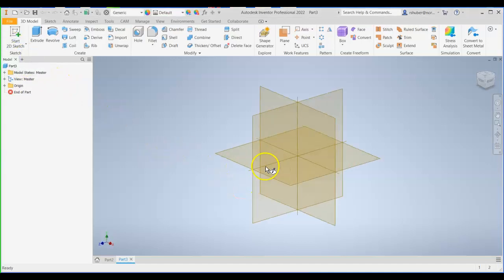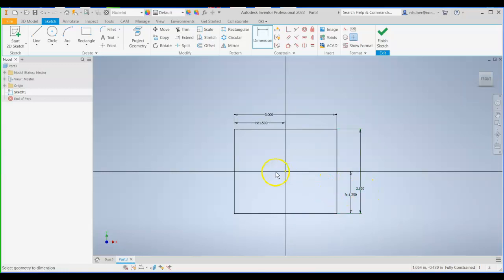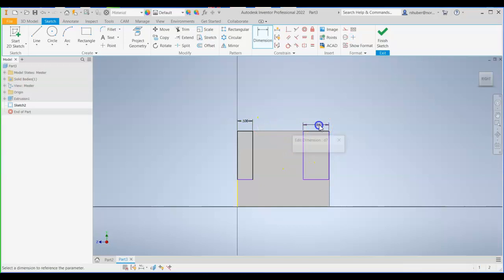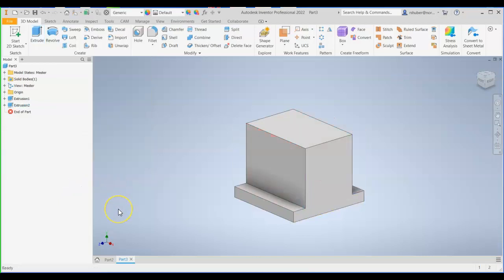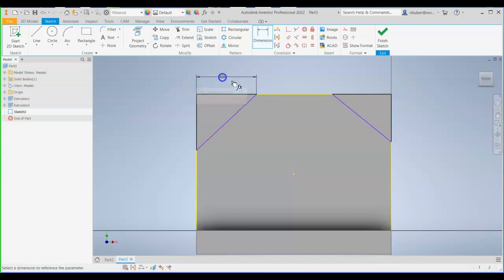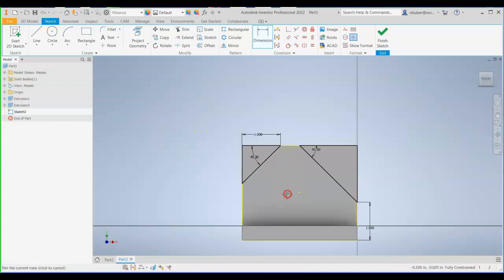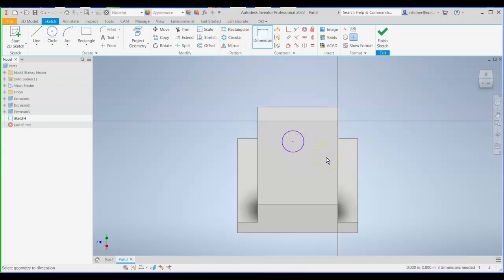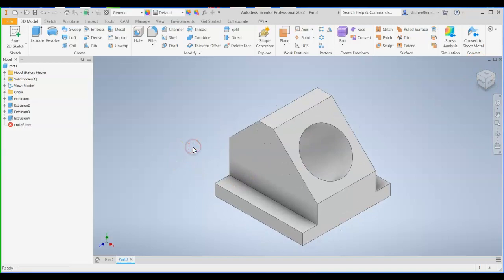Rod Slide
How to create the Rod Slide part with Inventor software